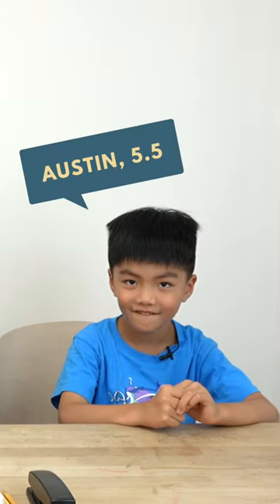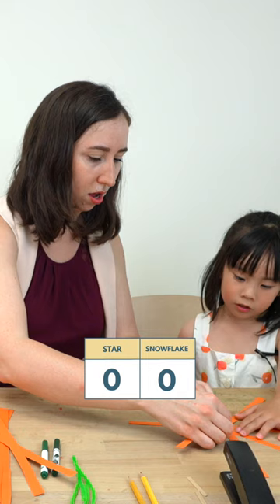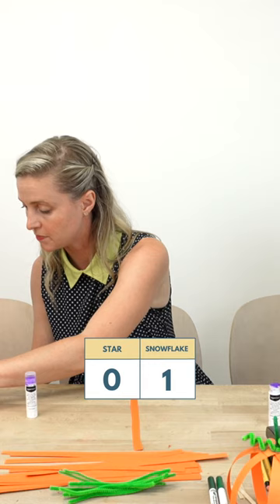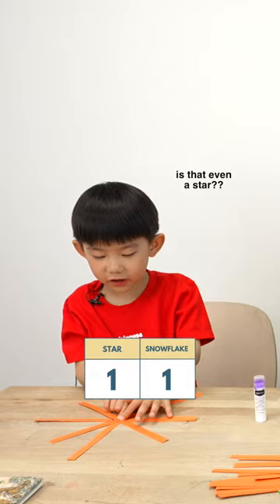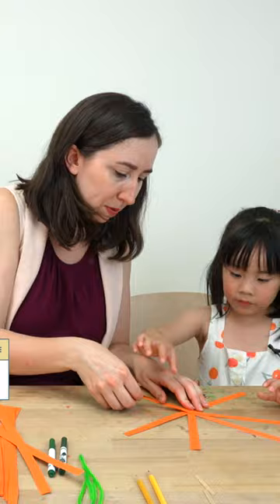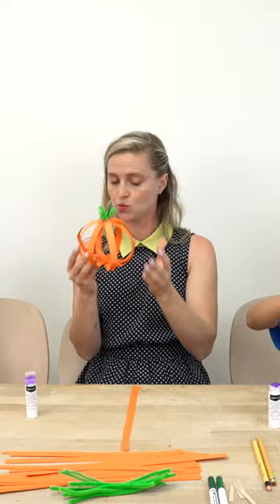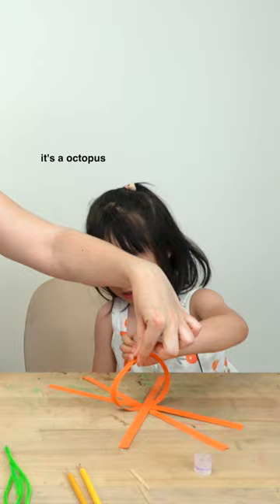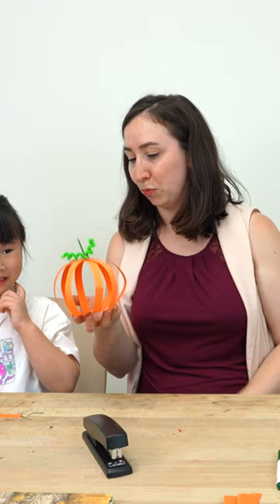Pumpkin Patch | Kids Craft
Watch as Austin, Sunny, Amelia and Mackenzie create fun paper and pipe cleaner pumpkins!  We also read the book "Pumpkin Island" by Arthur Geisert.

In this book, a storm comes to town and sweeps a pumpkin downstream, cracking it open when it hits a small island. The soil there is very rich so the pumpkin seeds begin to sprout and vines grow across town. Pumpkins begin to pop up all over town!

Kids will have so much fun making their very own pumpkin patch. Enjoy!